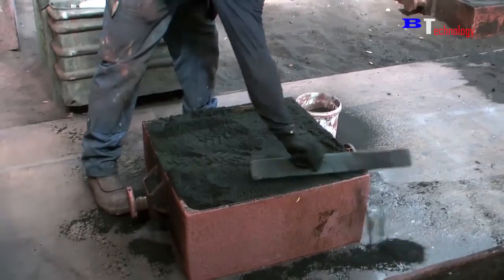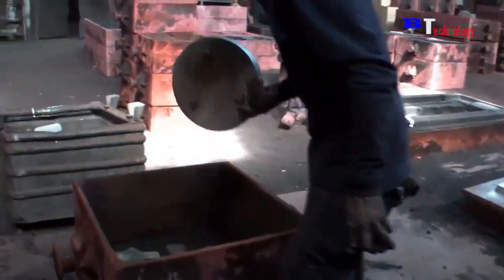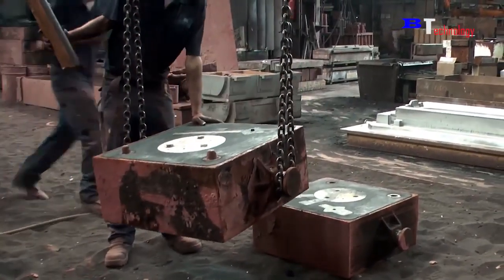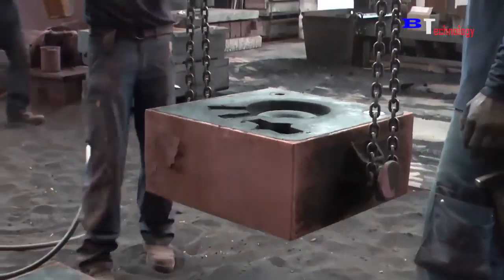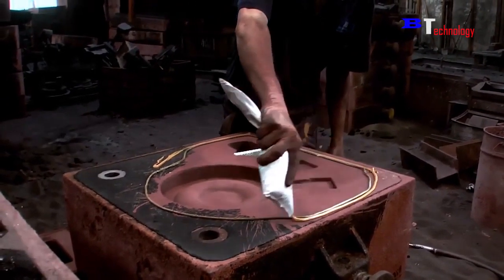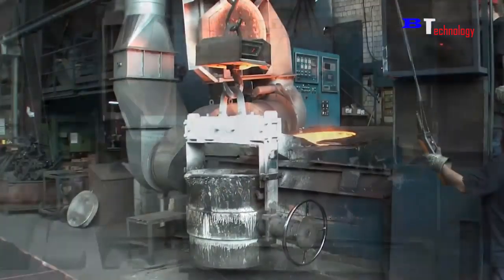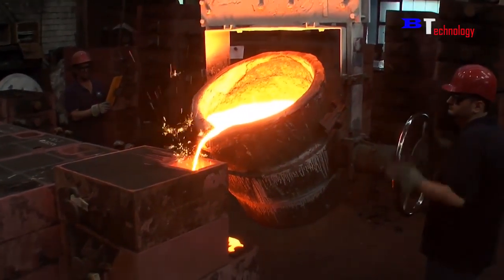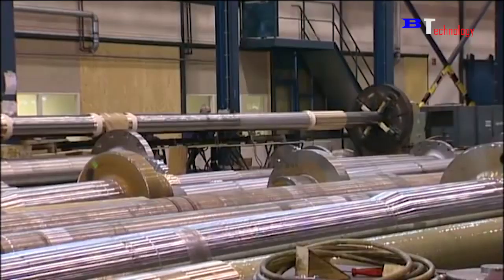The Most Pleasing Factory You Should See, The Production of Propellers, Casting Process in Factory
If you are the author of the materials or the copyright owner of it, but your authorship was not indicated or you object to its use, please contact me: and we'll check it out!

 Don’t miss the next videos: Press the little bell ((🔔)) to get notifications